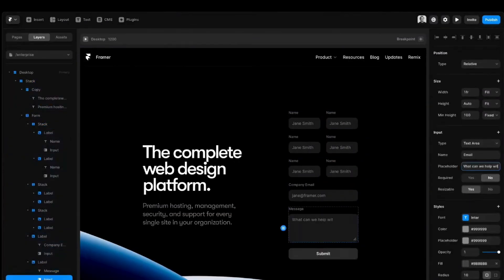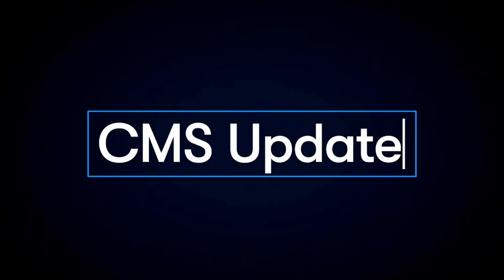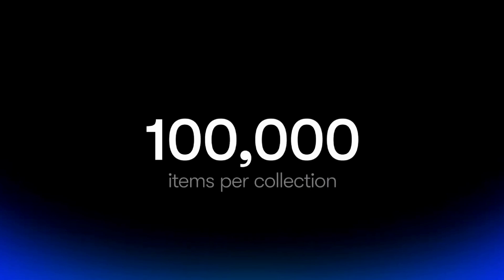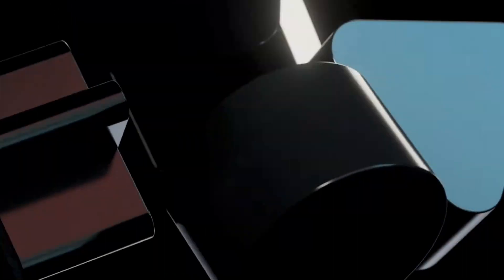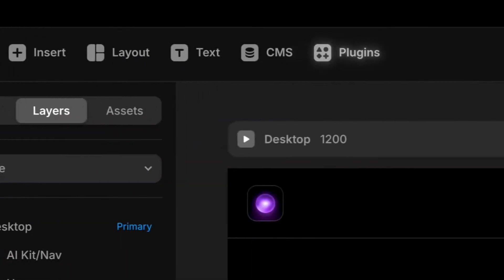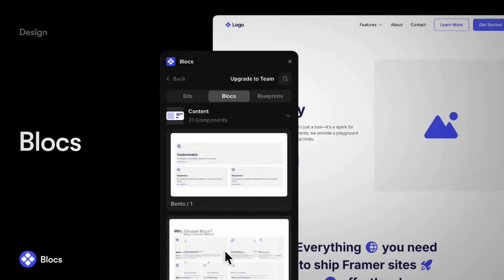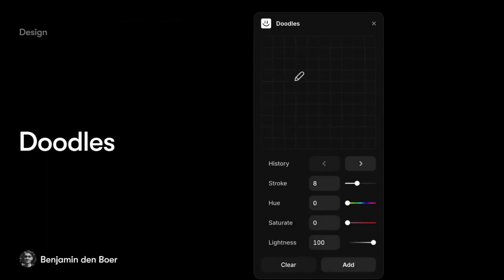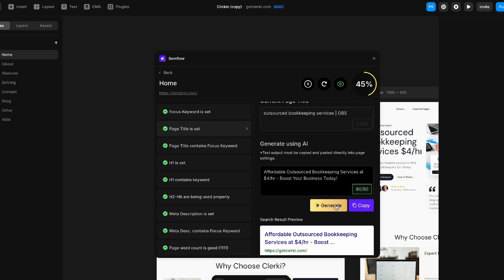HUGE Framer Updates (Everything You Need to Know)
CHAPTERS:

0:00 Framer Fall Recap
0:49 Framer CMS Updates
1:30 Framer Plugins
3:20 My Takaway

VIDEO OVERVIEW:
This video breaks down the biggest announcements from the Framer Fall Event!